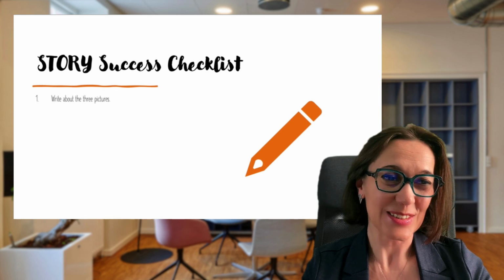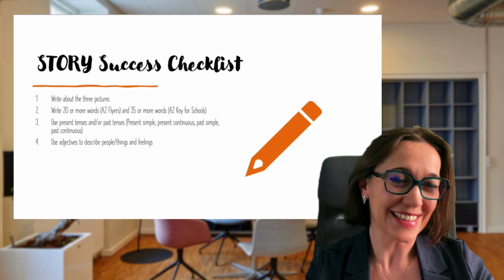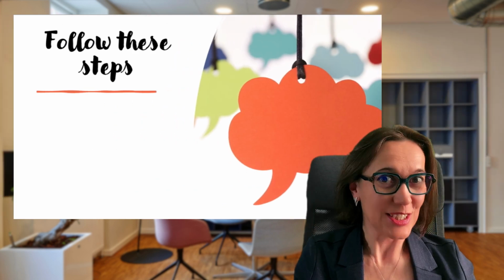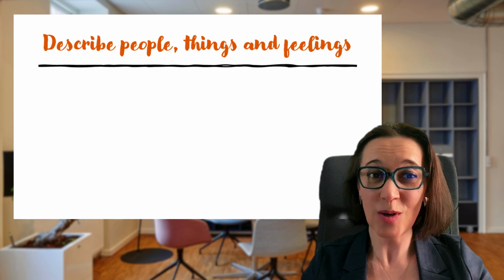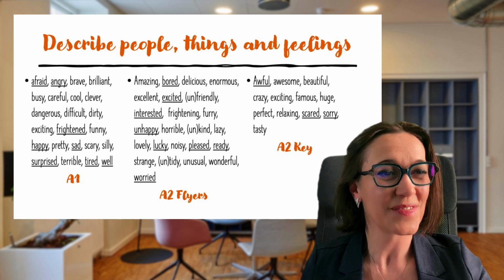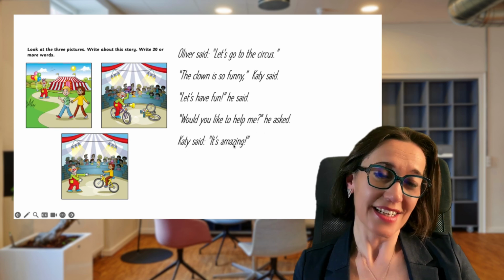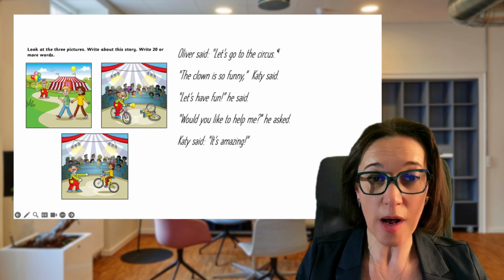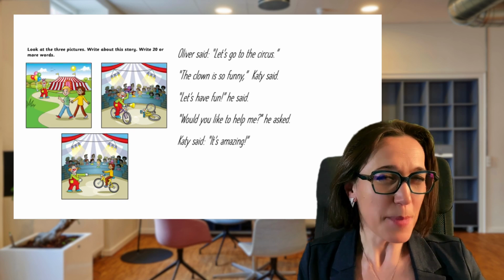Master Story Writing for Cambridge A2 Exams: A Step-by-Step Guide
Are you studying for your A2 Cambridge exams and want to do well in story writing? This video is for you! We explore the key elements of writing great stories for the A2 Flyers and the A2 Key for Schools Reading and Writing tasks. Learn the differences between tasks 7 of these exams, how to use pictures to guide your story, and why adjectives, tenses, and dialogues are crucial. Get practical tips and see a sample story to inspire your writing. Improve your stories for the A2 Flyers and A2 Key for Schools tasks with our guidance. Watch now to boost your performance in your A2 exams!